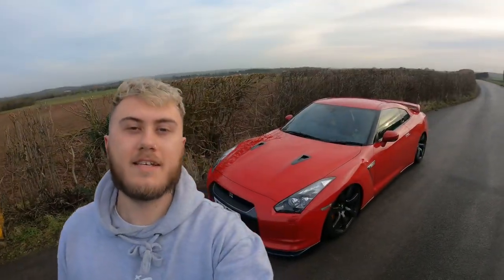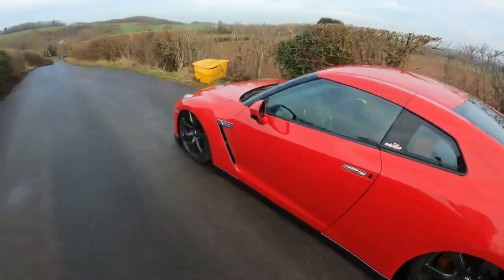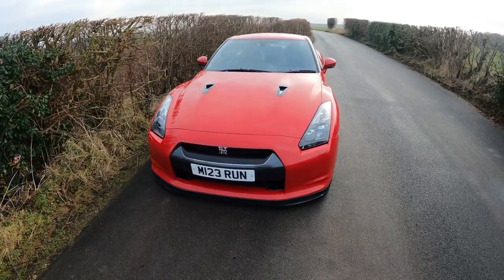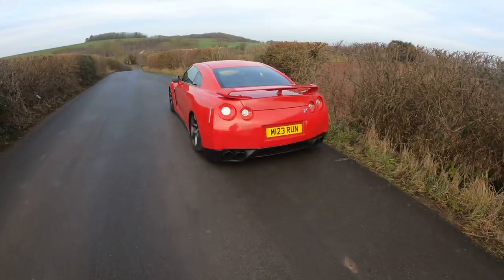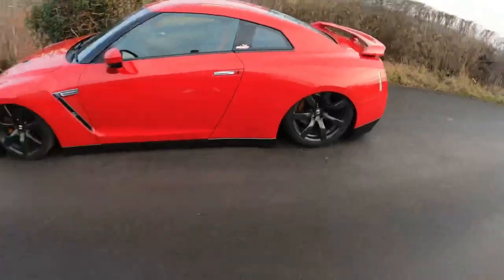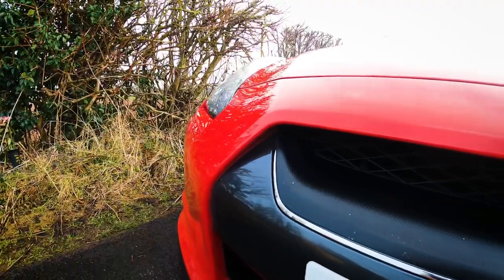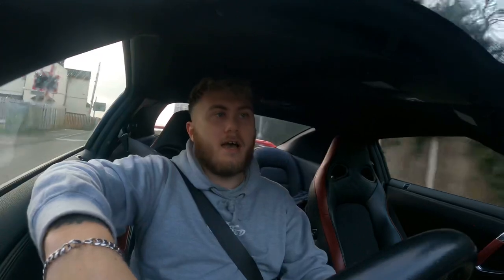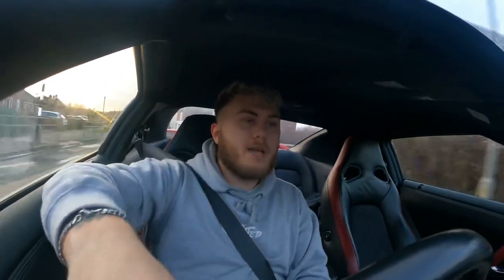MY BAGGED NISSAN GTR!!! // Review + Maintenance Costs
Filmed a quick review on my Bagged Nissan GTR!